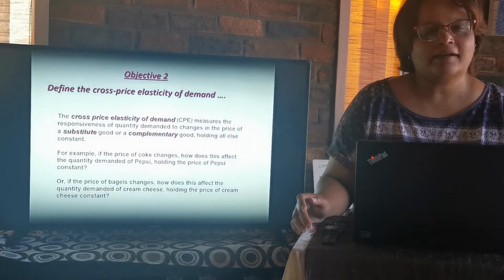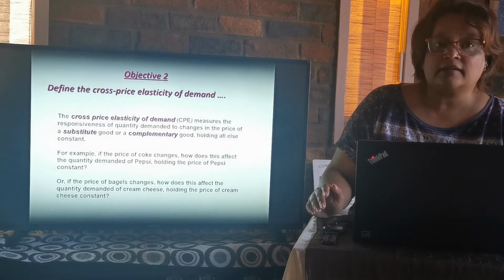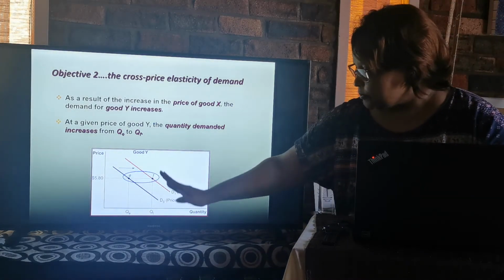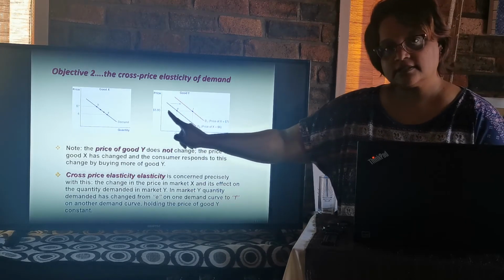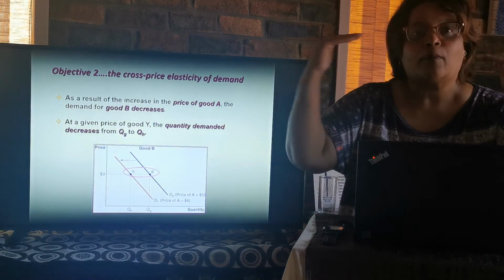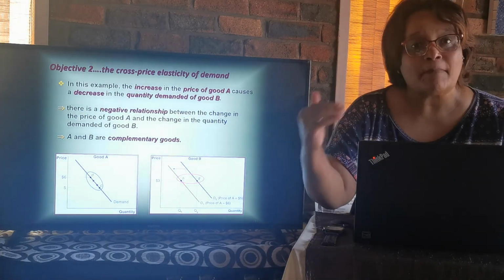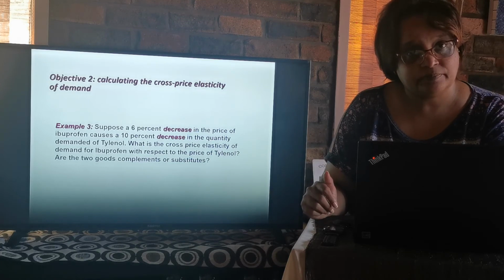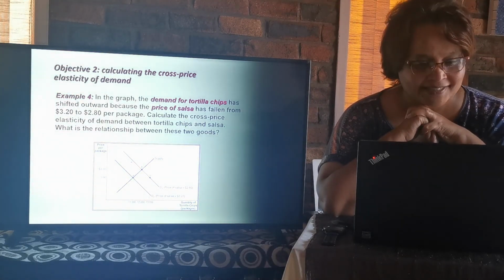06 April 2020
ECONOMICS N4 - MOD2 - ELASTICITY - PART 5